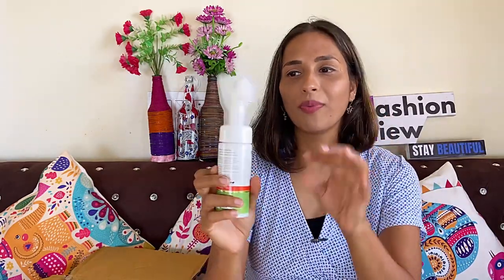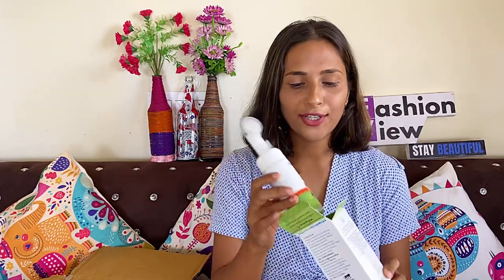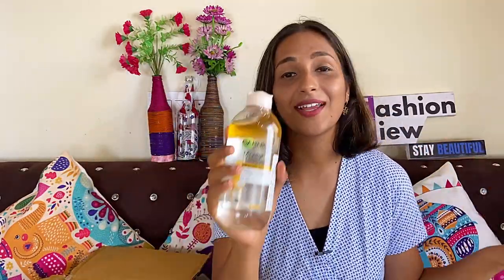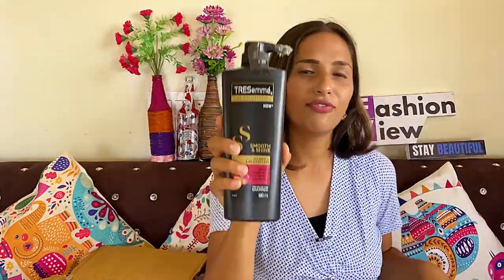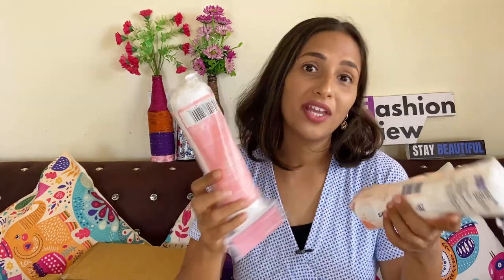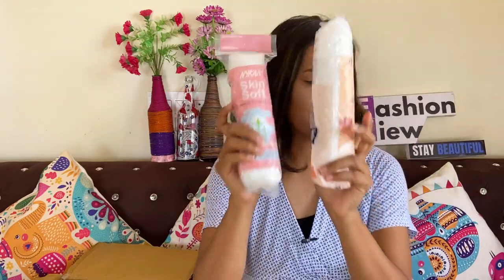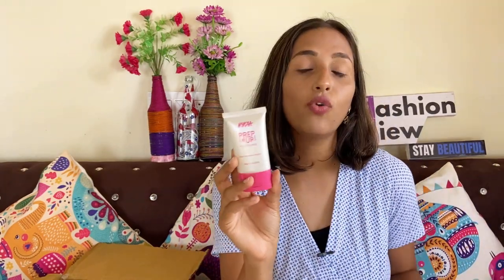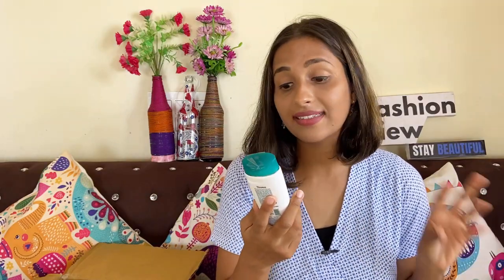*HUGE* NYKAA HOT PINK SALE HAUL 2021|| Huge Beauty & Skin Care Haul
HI FRIENDS,

Collection Links 👇🏻